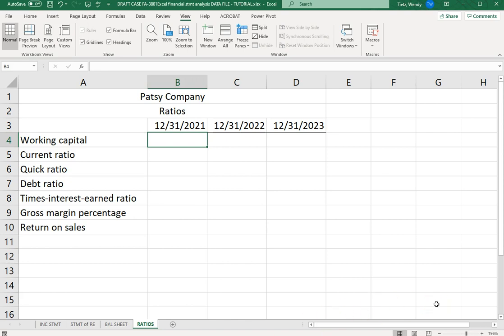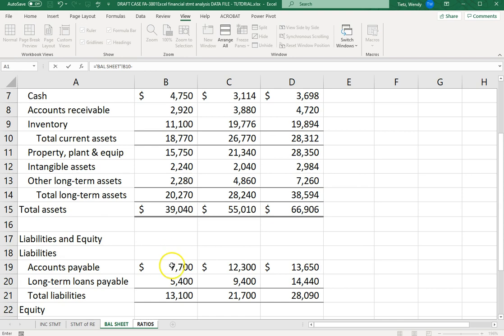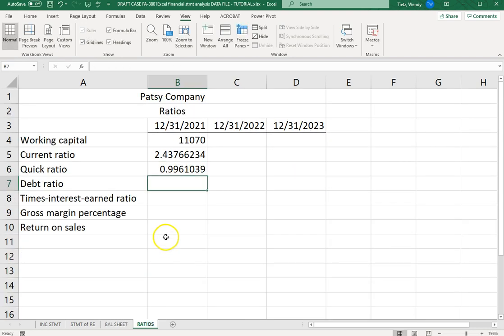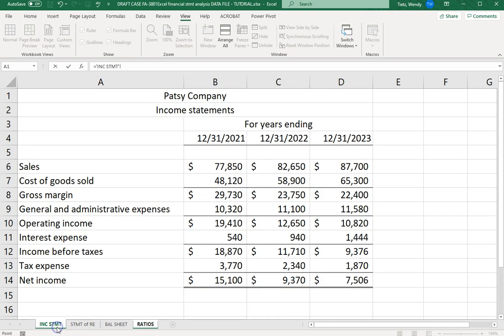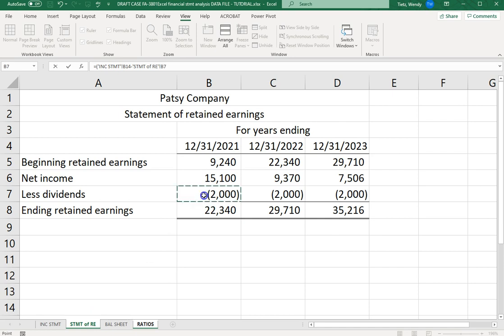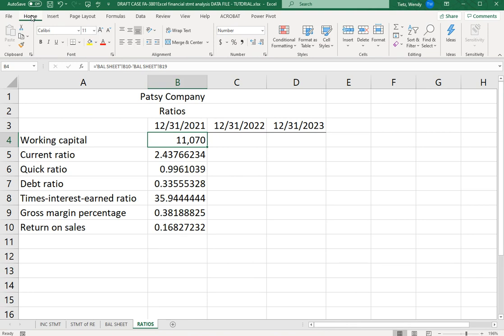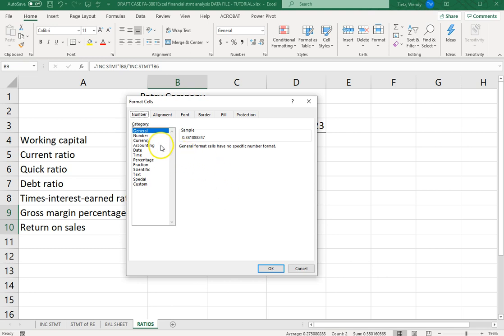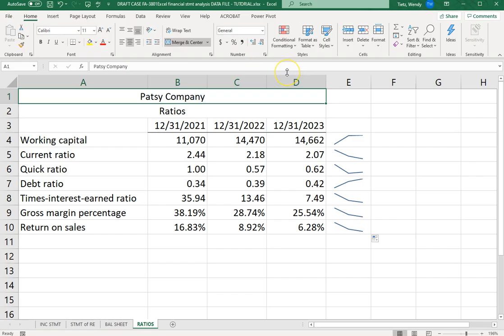Quick Overview of Jubilee Financial Statement Analysis Case for Excel